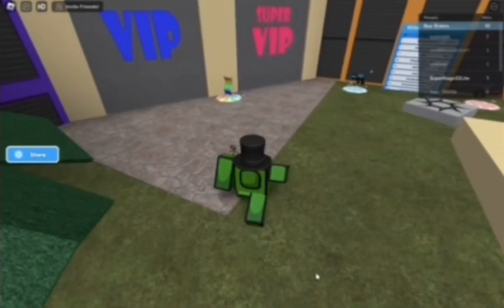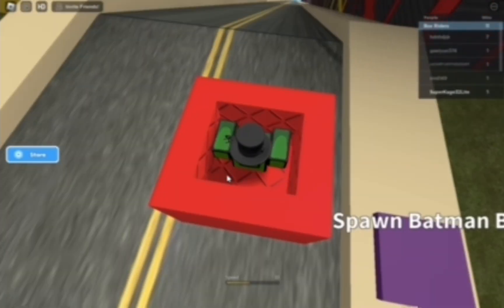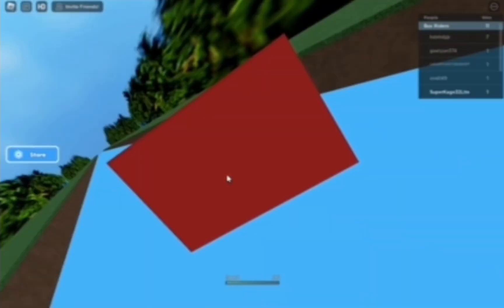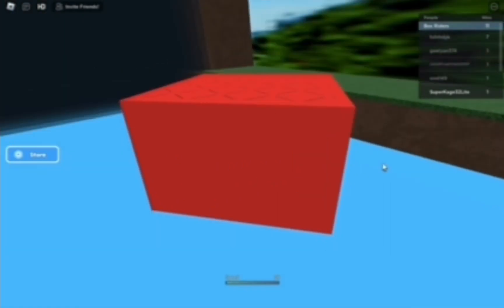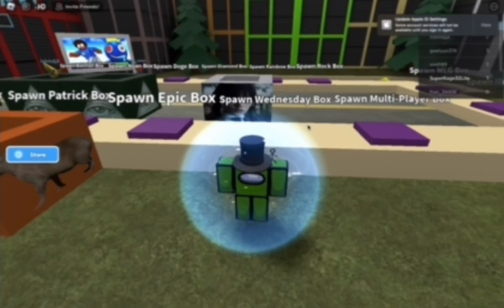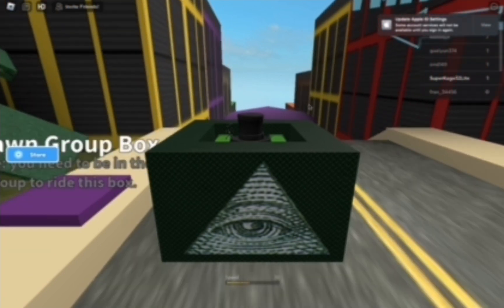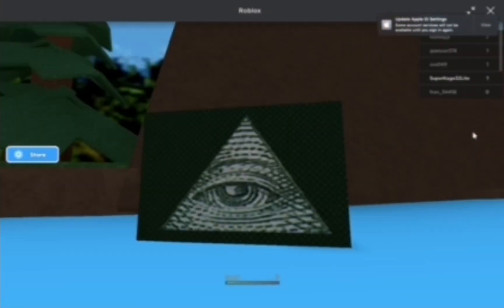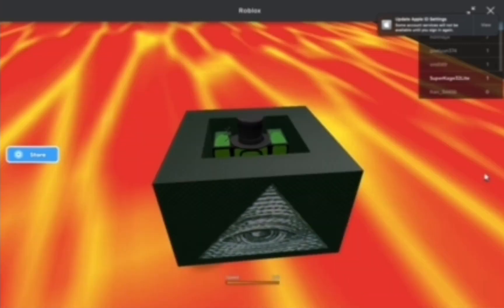robles rid a box doun de siide